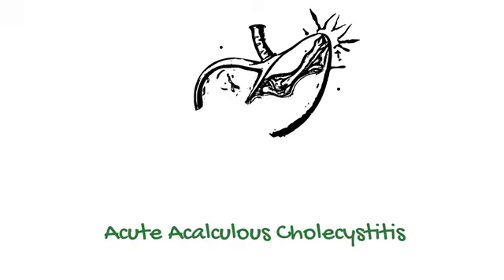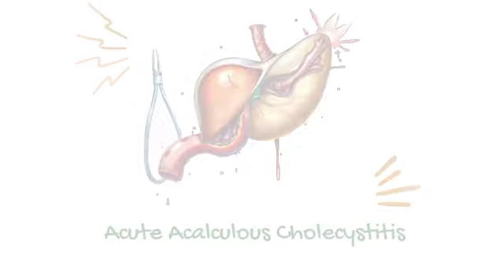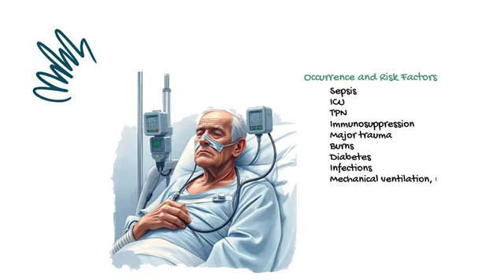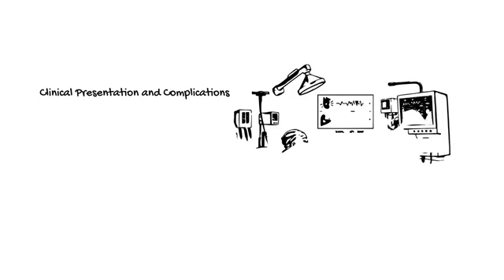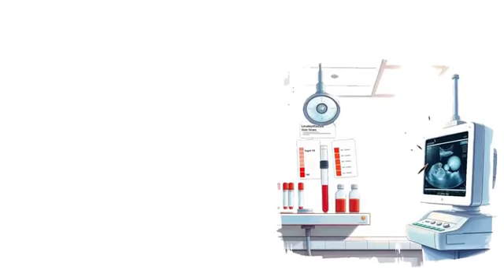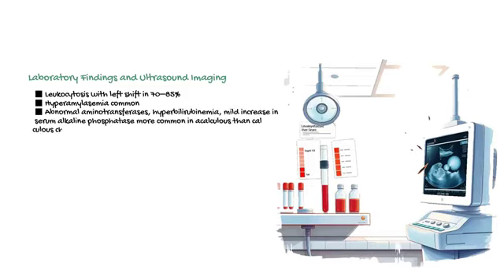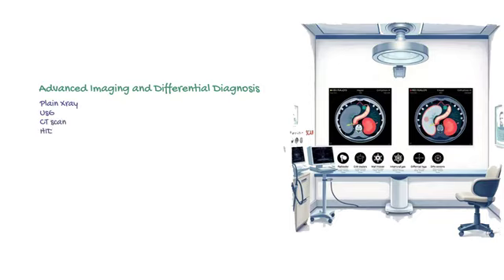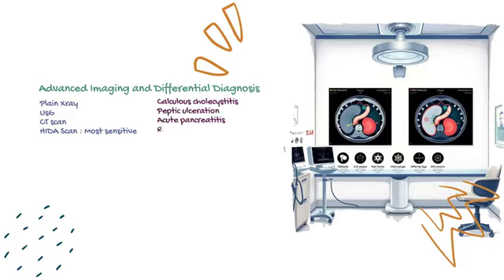Acute Acalculous Cholecystitis | Clinical features, Diagnosis and management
🟡 Acute Acalculous Cholecystitis — NEET High-Yield

Acute acalculous cholecystitis = inflammation of the gallbladder without gallstones, usually seen in critically ill patients.

🔹 Definition (Exam one-liner)

👉 Acute gallbladder inflammation without stones, seen in ICU patients

🔹 Causes / Risk Factors (VERY IMPORTANT)

* 👉 Trauma / burns
* 👉 Sepsis
* 👉 Post-surgery (especially major surgery)
* 👉 Prolonged fasting / TPN
* 👉 Mechanical ventilation
* 👉 Diabetes / immunocompromised

🔹 Pathogenesis

* 👉 Bile stasis + ischemia
* 👉 Secondary infection → inflammation

🔹 Clinical Features

* 👉 Fever
* 👉 Right upper quadrant (RUQ) pain
* 👉 Nausea, vomiting
* 👉 Often subtle symptoms (patient critically ill)

🔹 Signs

* 👉 RUQ tenderness
* 👉 Positive Murphy’s sign (may be absent in ICU patients)

🔹 Diagnosis

* 👉 Ultrasound → gallbladder wall thickening, no stones
* 👉 HIDA scan (if unclear)
* 👉 Labs: leukocytosis

🔹 Complications ⚠️

* 👉 Gangrene of gallbladder
* 👉 Perforation
* 👉 Sepsis

🔹 Management (IMPORTANT)

* 👉 IV antibiotics
* 👉 Cholecystostomy (percutaneous drainage) → in unstable patients
* 👉 Cholecystectomy → definitive (when stable)

🔹 Key Clinical Point

👉 Occurs in critically ill patients without gallstones

🔹 Exam One-Liners

* 👉 No stones + ICU patient = acalculous cholecystitis
* 👉 Cause: ischemia + bile stasis
* 👉 High risk of perforation
* 👉 Treatment: cholecystostomy first (if unstable)